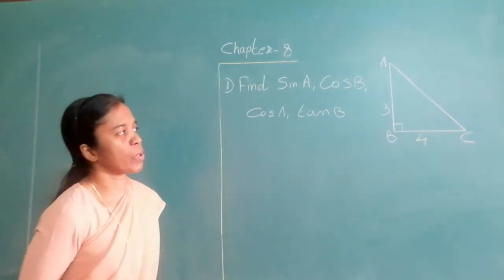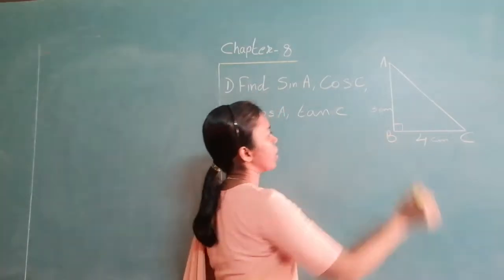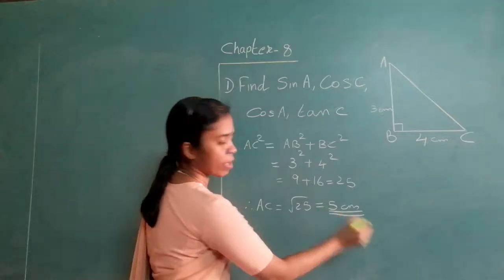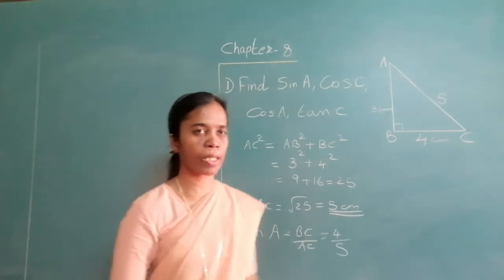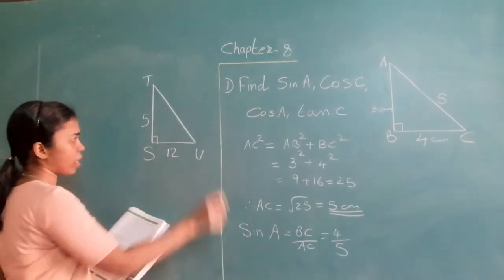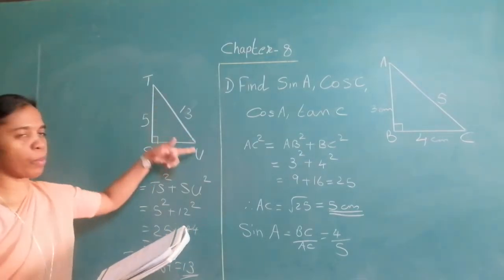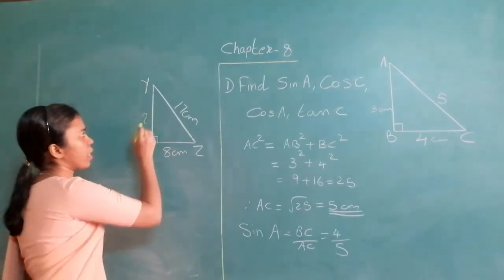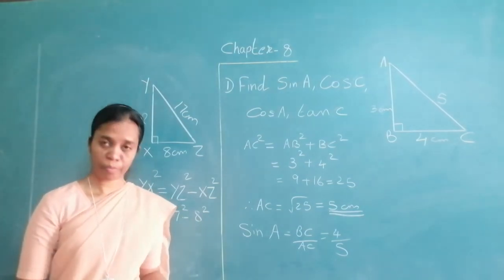9th Geometry Ch 8 part 5